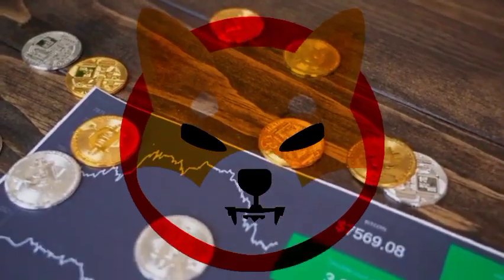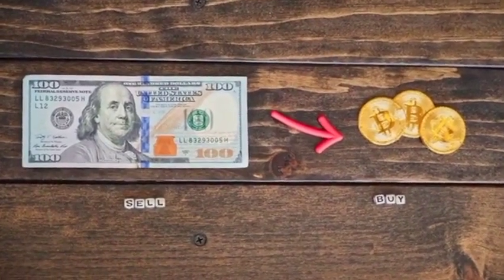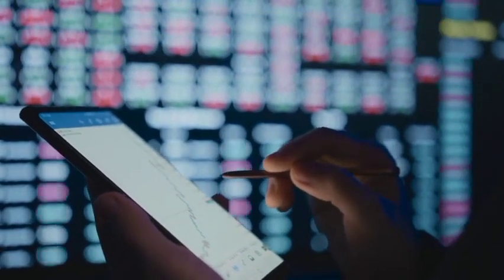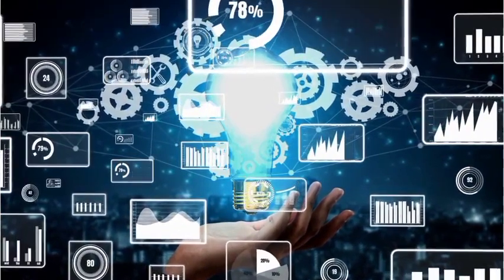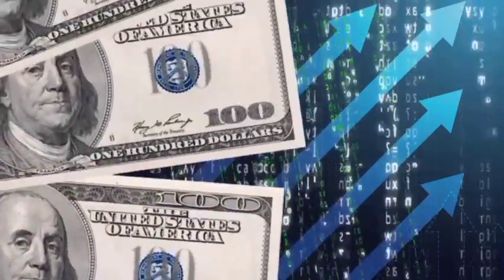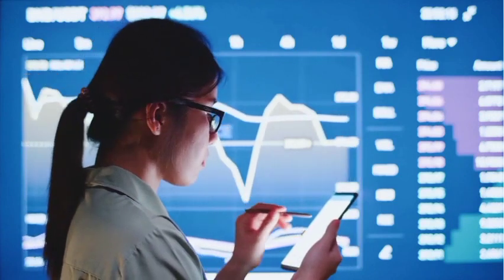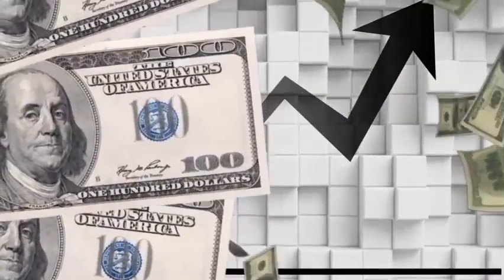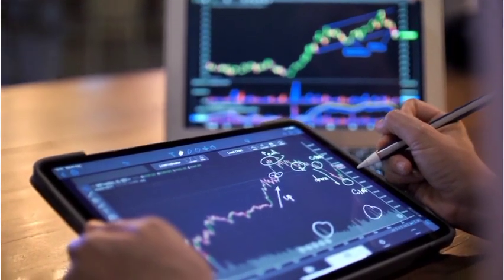GET READY TO BECOME RICH! OVERNIGHT MILLIONAIRE'S!! SHIBA INU COIN NEWS TODAY